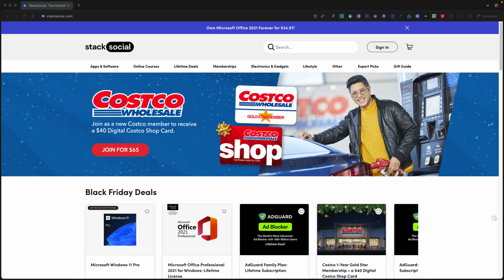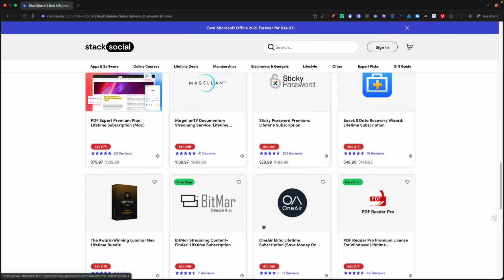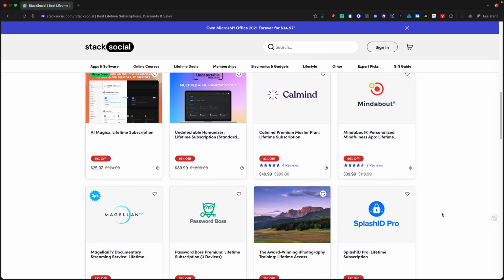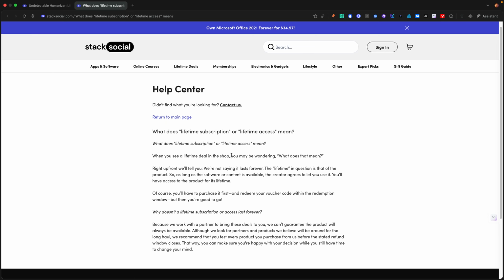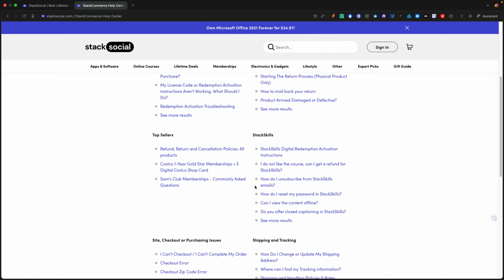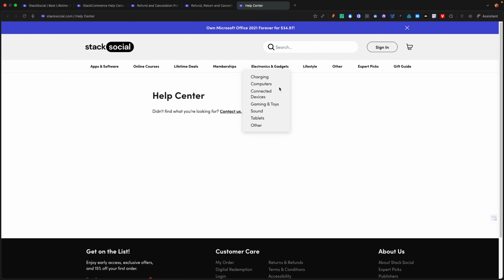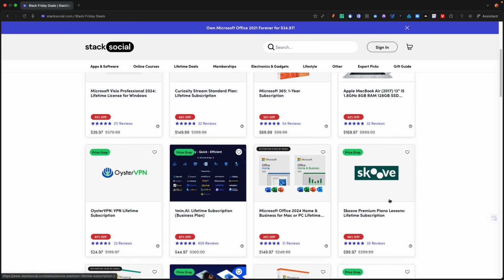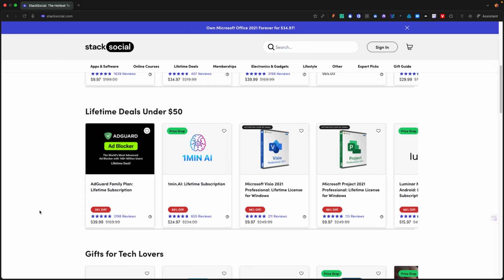StackSocial is BROKEN: Unlocking UNLIMITED AI Tools for LIFE (Black Friday 2025)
It ain't hard to tell, it's simple. Now, listen, fam. If you want to stop paying those annoying monthly subscription fees, StackSocial is the place to be. For Black Friday, they've dropped some of the most insane lifetime deals I've ever seen.

In this 20-minute deep dive, I walk you through the entire StackSocial Black Friday sale. We look at massive deals on AI tools like Leelo AI and AI Magicx, finally get that Hostverge WordPress Hosting for life, and check out the Undetectable Humanizer to keep your content clean.

This is your chance to get the software you need—for life—at a fraction of the cost. Don't miss out on these limited-time deals.

Lock in your software stack for life and stop worrying about subscription fees.

AI & Workflow

Genspark: STOP paying for 5+ AI tools! This is ALL you need for multiple AI tasks.

Gamma App: Stop using Canva for PDFs and presentations! This AI tool builds stunning documents fast.

Pismo: AI writing EVERYWHERE. Carry your best prompts and writing tools with you on all your devices.

Pretty Prompt (Prompt Optimizer): My preferred tool for instantly optimizing any prompt for better AI results.

ParaSpeech: I don't type anything I don't have to. I just speak it and let this tool handle the rest. It saves my energy and sanity.

Niche Brainstormer: The AI tool that stops you from guessing and finds the niches with real buyer intent.

Mydesigns.io The Tool that I use to power my Etsy store and digital product creations

Zylvie is the tool is use as my primary digital storefront for my digital offerings

My Gear

DJI Mini (My Microphone): The microphone I use for clean, crisp audio so you can hear every word.